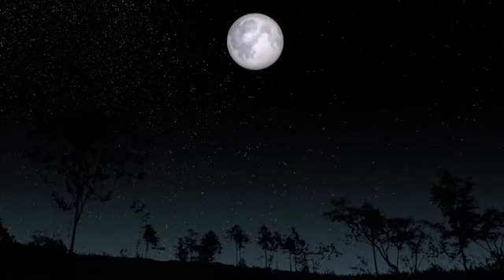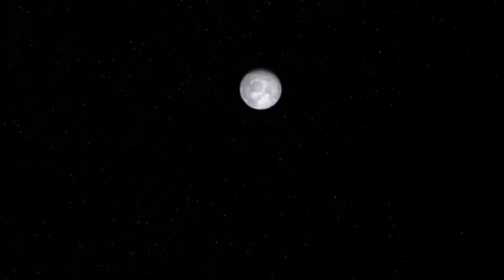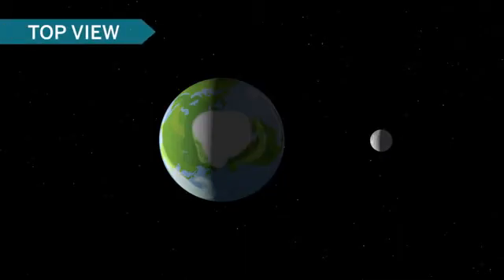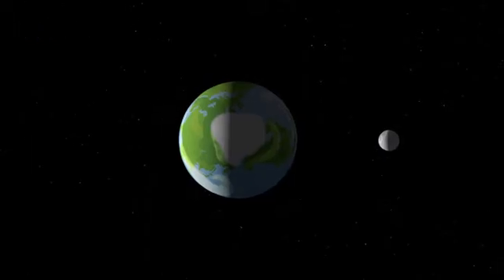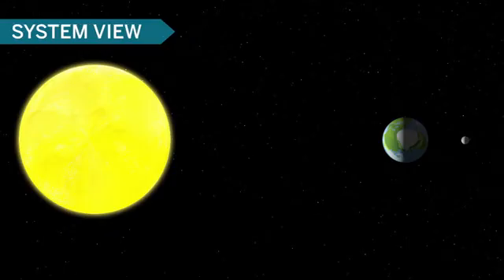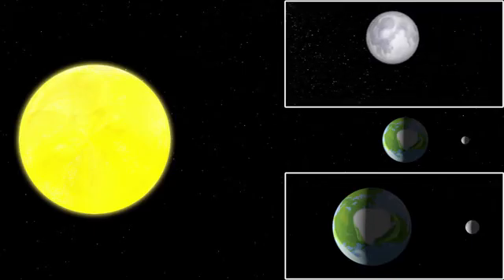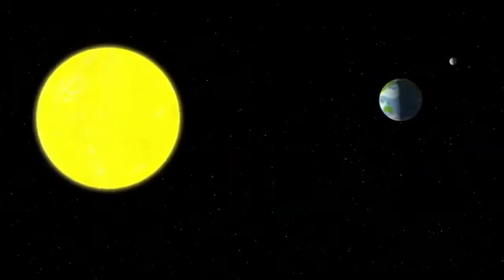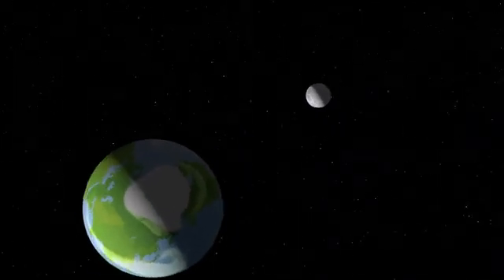Amplify - Earth, Moon, and Sun Unit - Video #3 - Lesson 2.3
Amplify - Earth, Moon, and Sun Unit - Lesson 2.3 Video